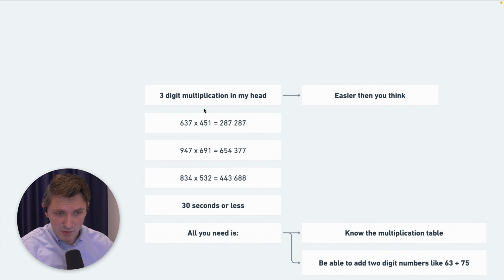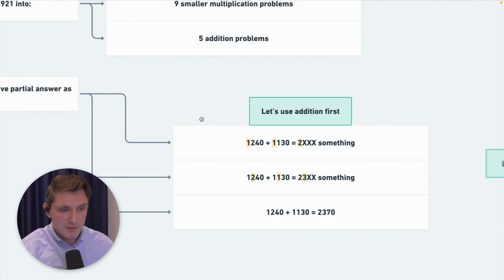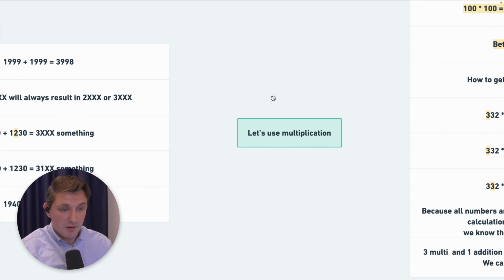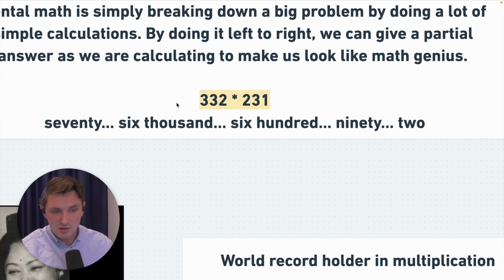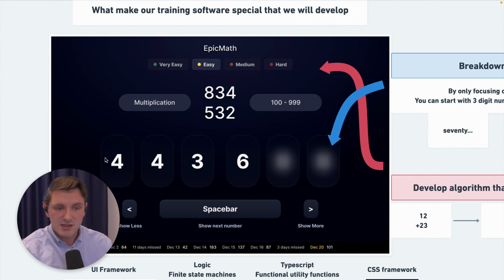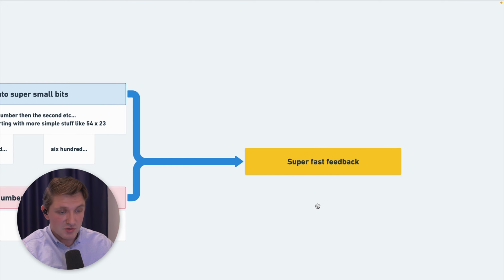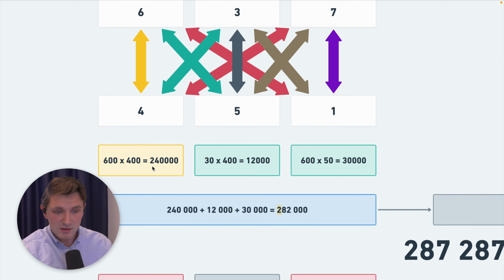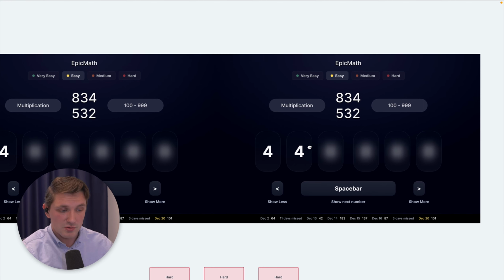Mental Math - 3 Digit Multiplication - React App - Part 1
In this video, I will show you how to multiply 3-digit numbers with each other. 348 x 591 for example. I will also show you the software I'm building that will make it easier to learn the technique, in ReactJS, xState (stately.ai), and Typescript.

00:00 - Highlight
00:20 - Intro
01:19 - Overview
02:01 - Requirements
02:41 - Software Preview
04:06 - Mental math & left to right
11:14 - World record holder
12:17 - React app overview
16:54 - 3 digit multiplication in detail
21:49 - Hardest problem